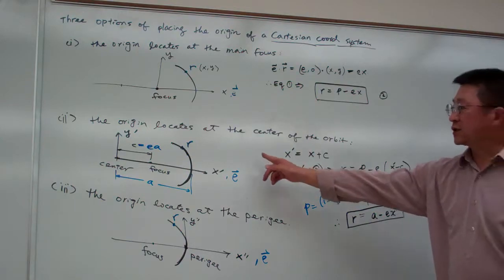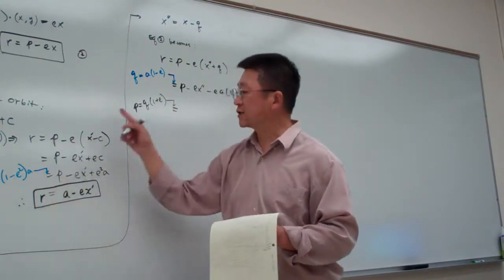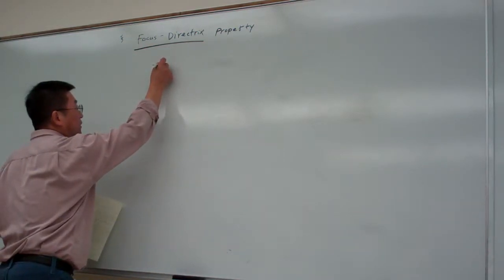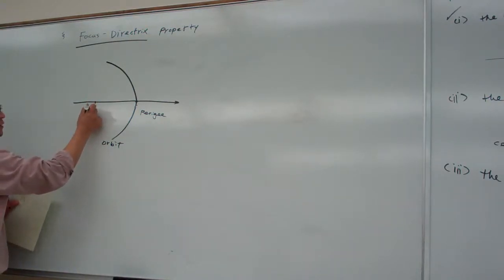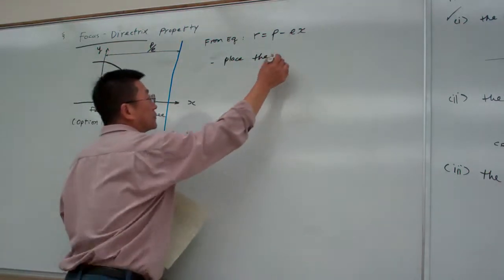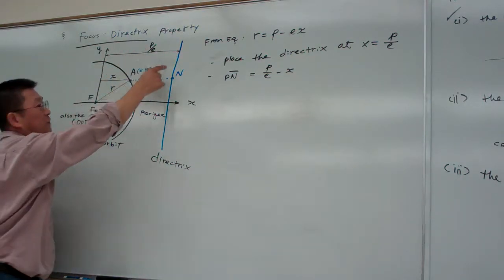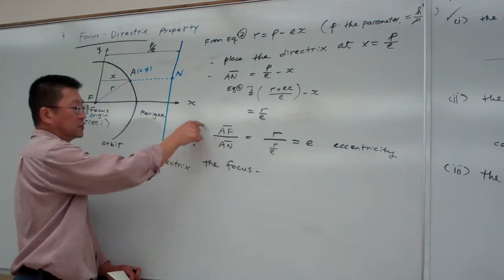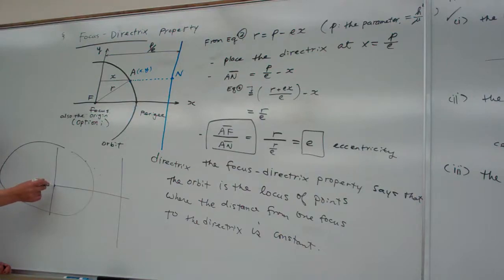05 3 focus directrix property 1